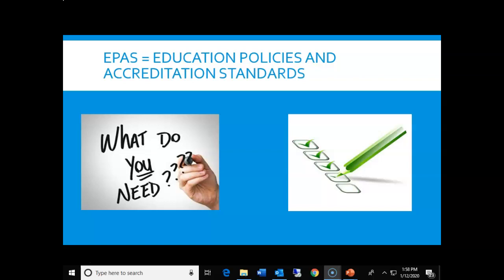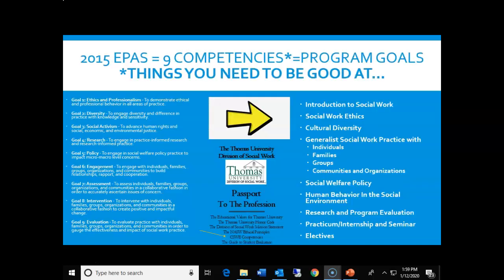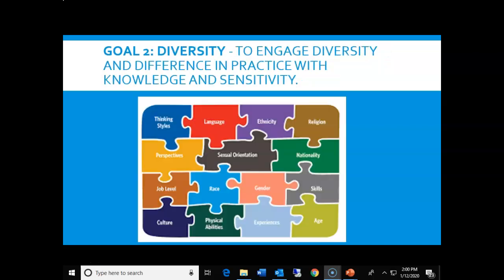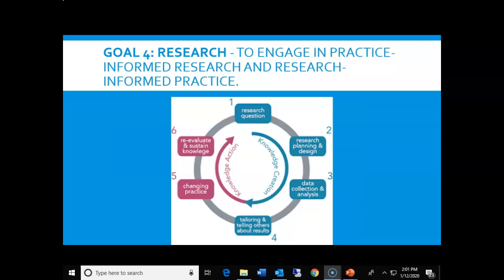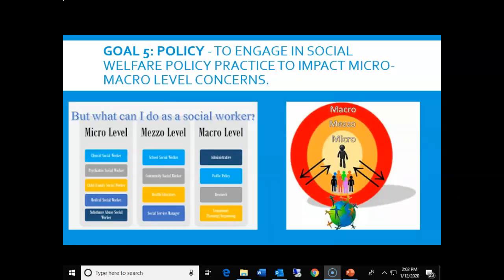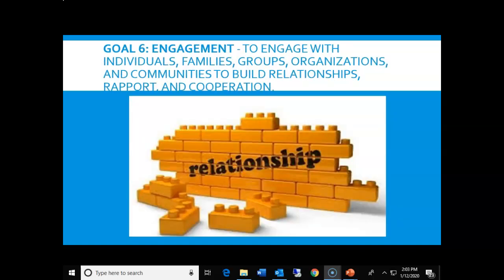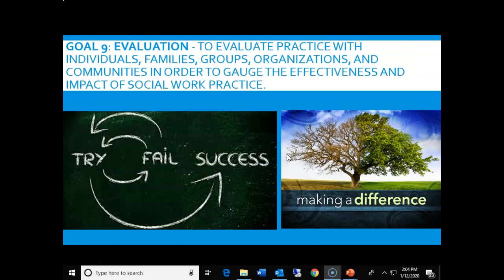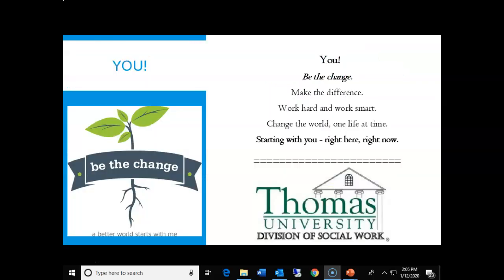2015 EPAS and Competencies Overview